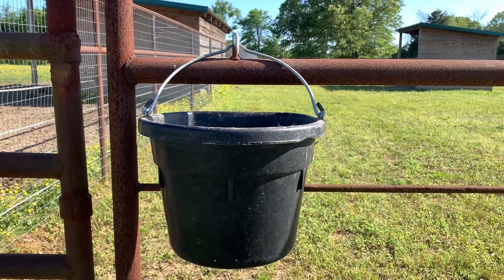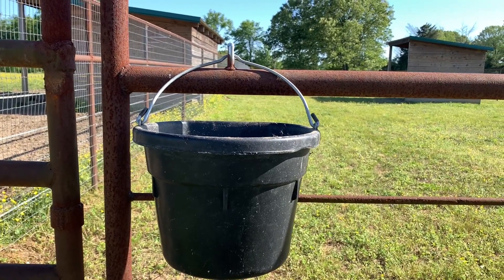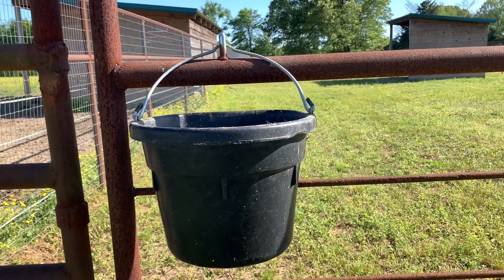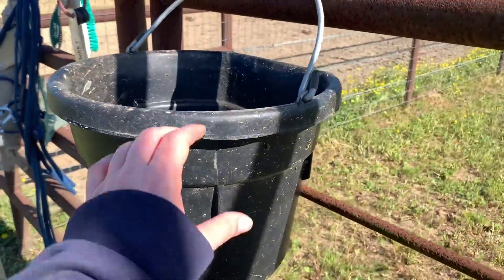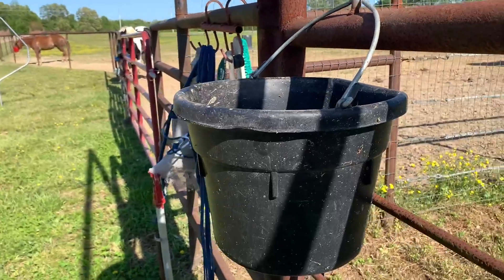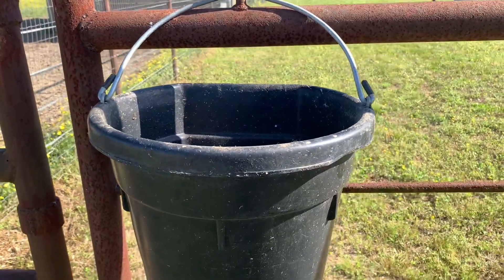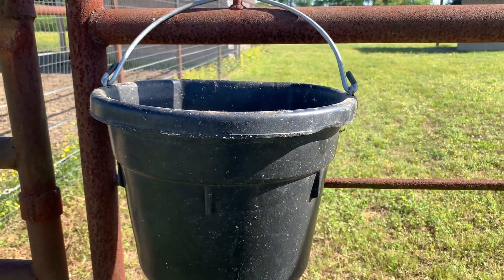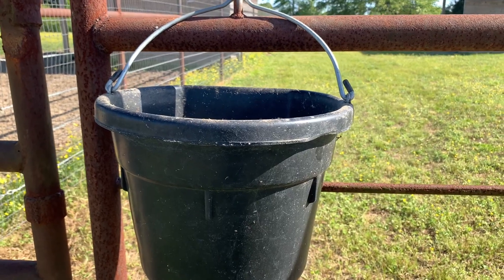Little Giant Flat Rubber Bucket Review, Heavy duty workhorse of a bucket